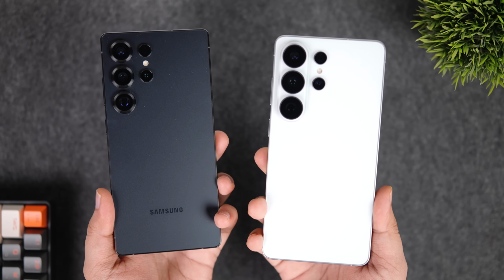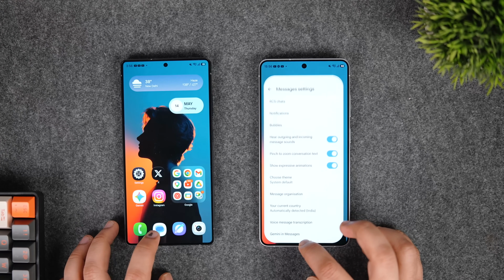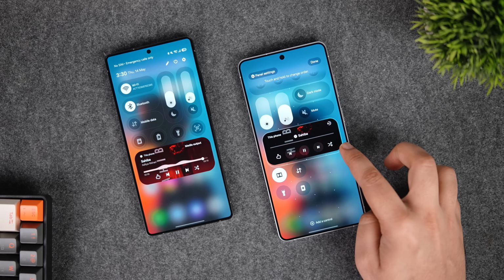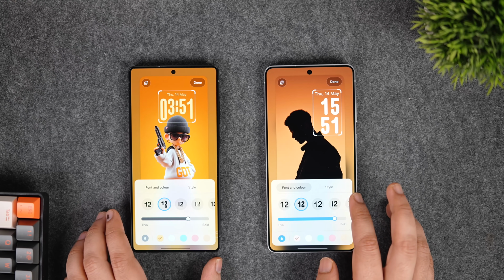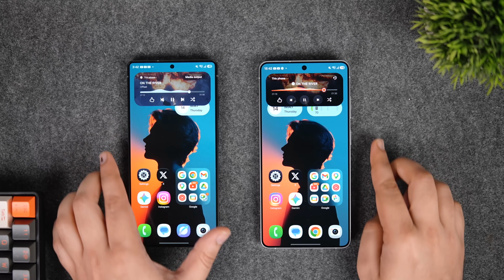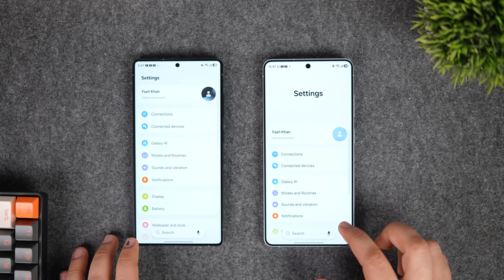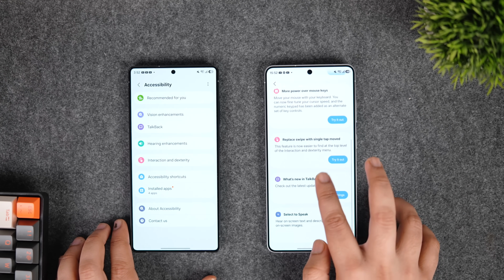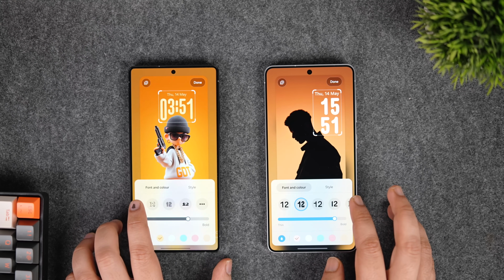One UI 8.5 vs One UI 9 : You Need to Know About These New Features & Changes!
In this video, lets compare the One UI 8.5 with the latest one ui 9 beta update that I've installed on my galaxy s26 ultra, lets check out all the new features, changes and improvements that you need to know.

Timestamps
00:00 One UI 8.5 vs One UI 9 intro
01:12 Quick panel comparison
02:18 Lockscreen features and all new nowbar
03:26 smoothness and animations got improved
04:20 Changes in settings and more new features